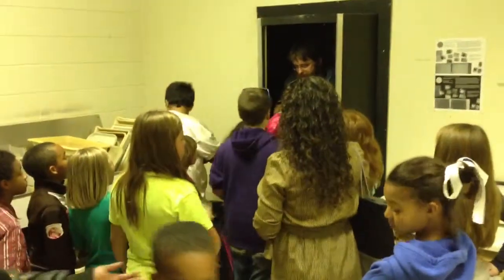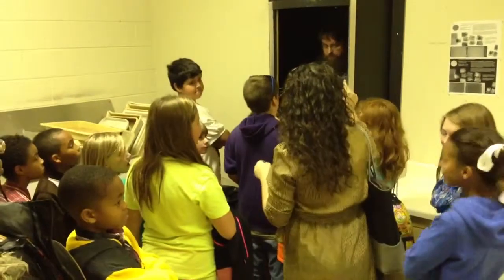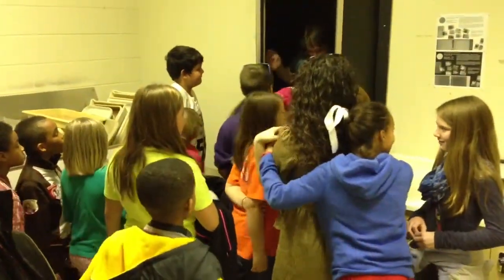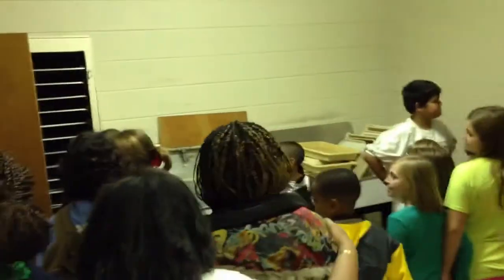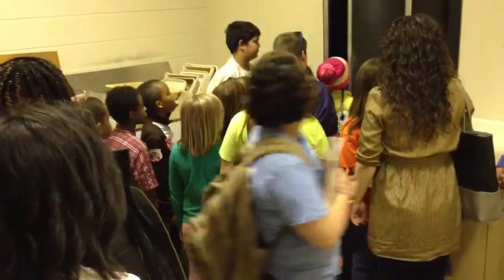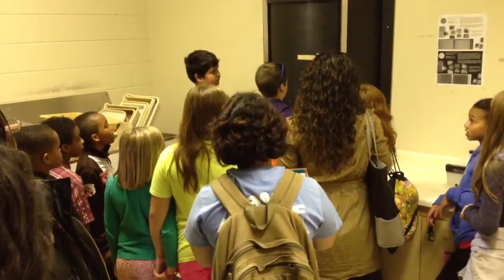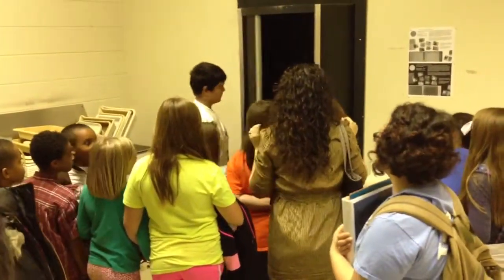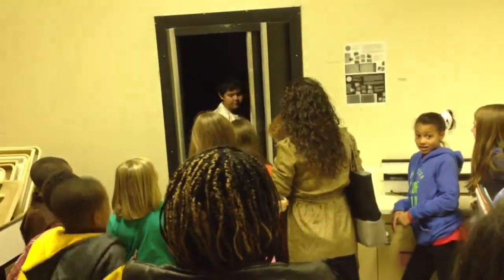MTSU Photo Department Tour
The boy ms and girls club came by MTSU today and got the grand tour if the photo building.